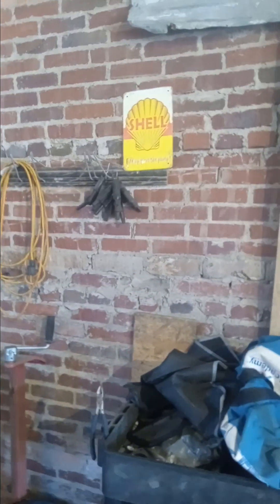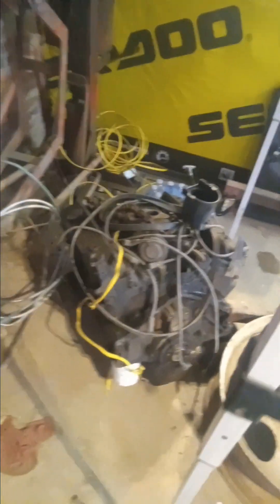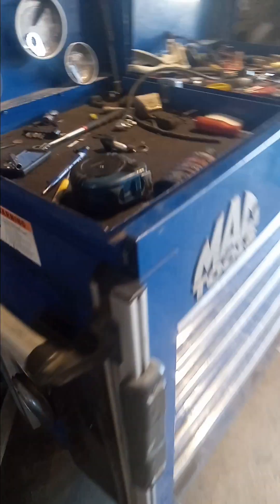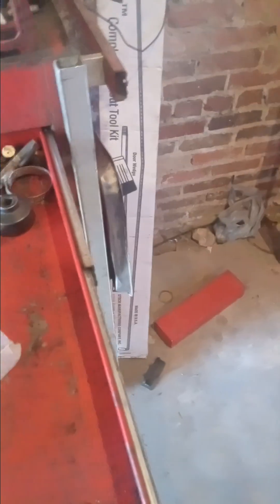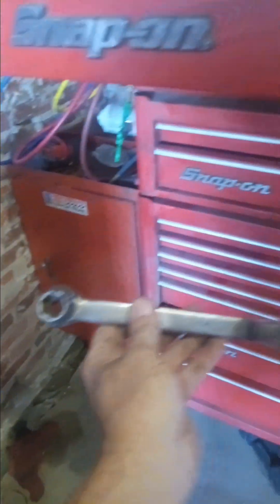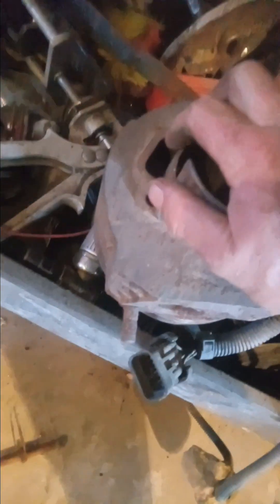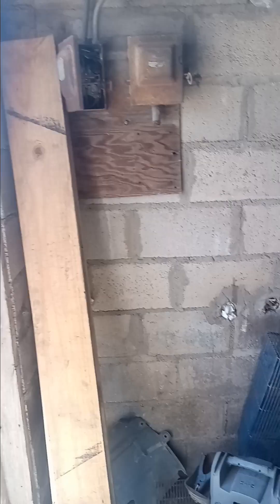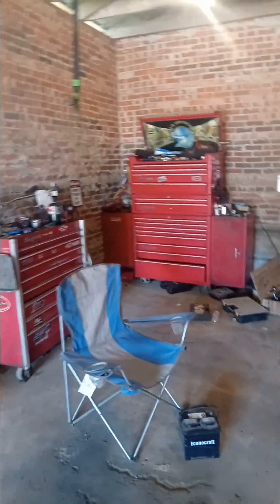shop decor and tool box review